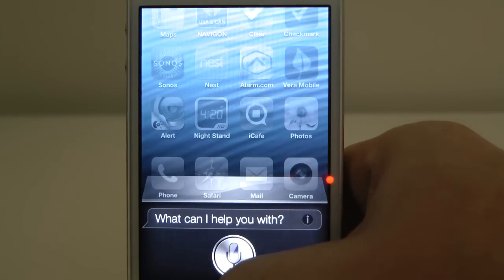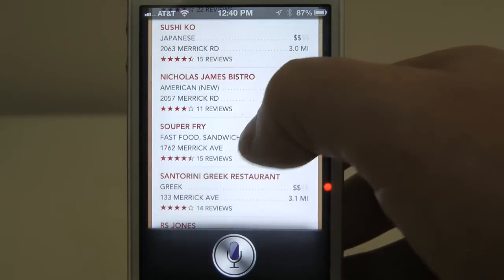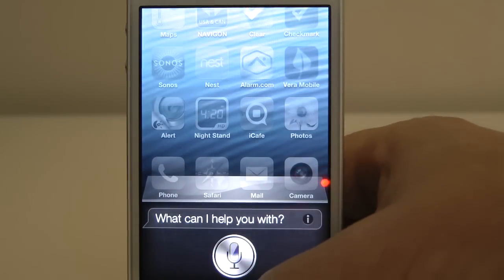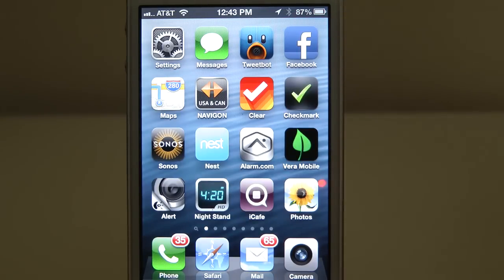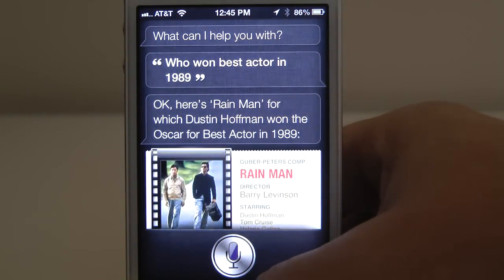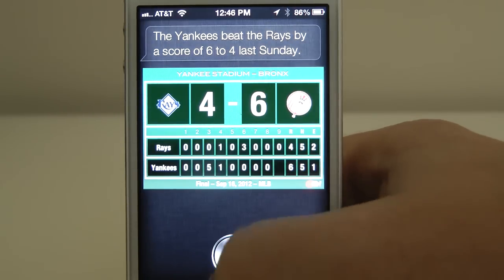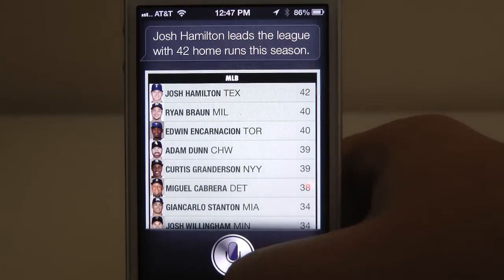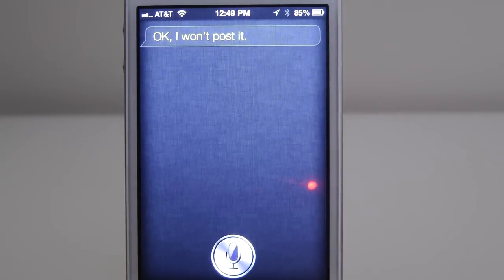iOS 6 Siri Guide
A complete iOS 6 Siri guide with a full tutorial on how to use new features including movies, restaurants, sports scores and more.